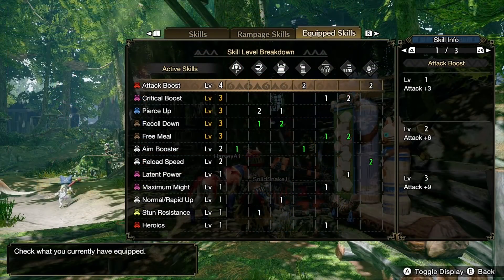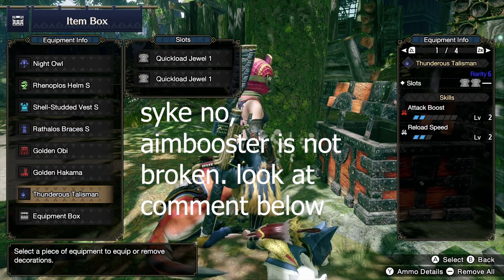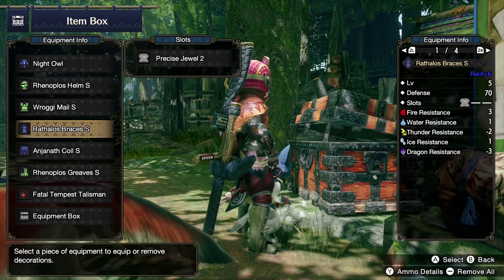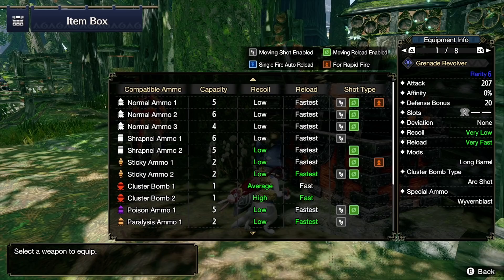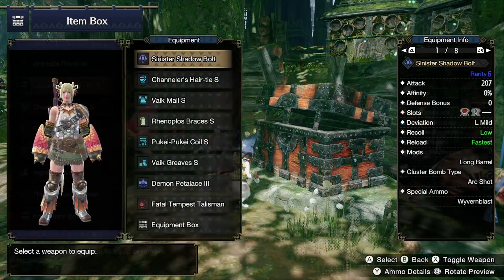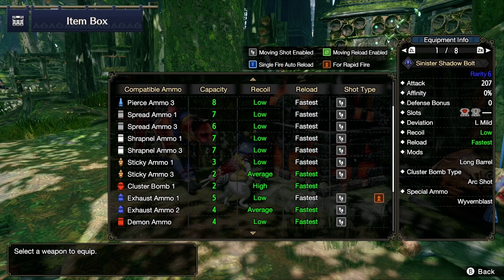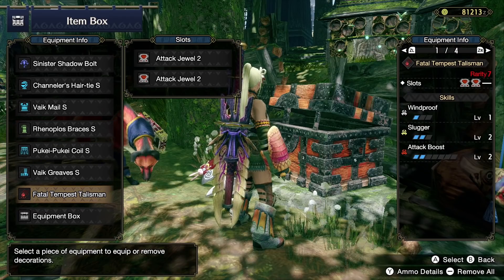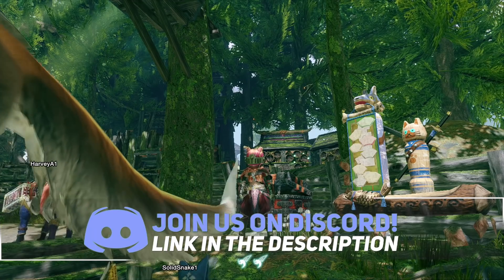MHRise | CHEESE LIGHTBOWGUN BUILDS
3 LBGs.
 If you do narga LBG - you'll probably be able to farm Rakna kadaki , Narwa - rathalos but you have to be really agressive , magnamalo would be your b*tch - Mizu would be a training pole.

If you do Basarios LBG - kind of a jack of all trades if you ask me. you move while you shoot and you make things paralyzed, knocked out, sleep and poisoned - good for rampage ailments proccing.

If you do Magnamalo LBG - you become a true hunter and choose a life that is cheese.